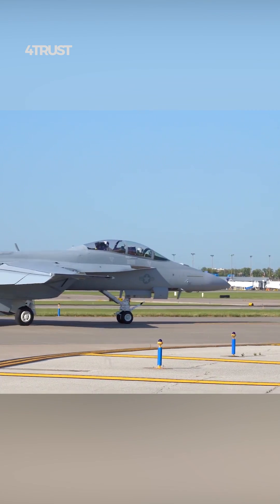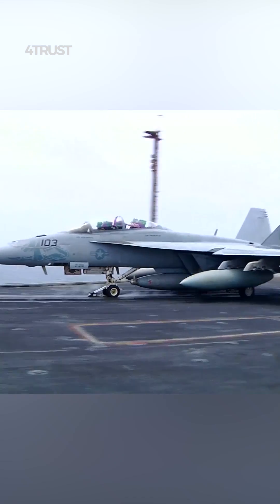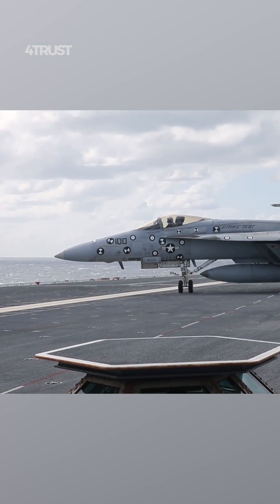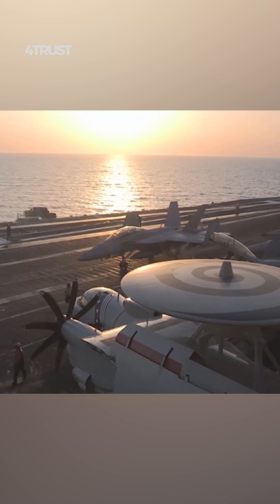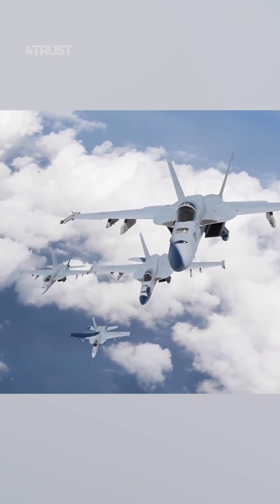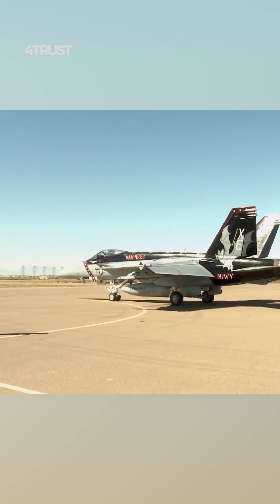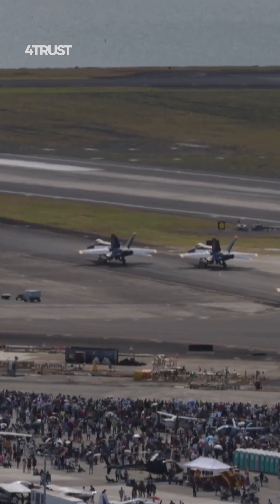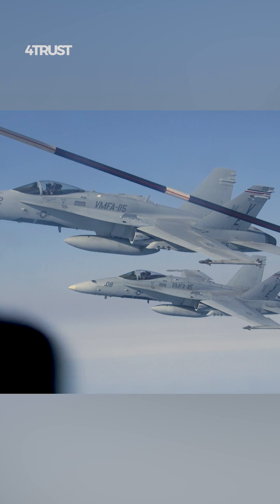Why the US Navy Loves the F-18E Super Hornet?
The US Navy has several reasons for favoring the F-18 Super Hornet fighter aircraft. The F-18 Super Hornet is designed to be a multirole fighter, capable of performing a wide range of missions including air superiority, ground attack, close air support, and reconnaissance. Its ability to carry out multiple roles reduces the need for different specialized aircraft, which can be more cost-effective.